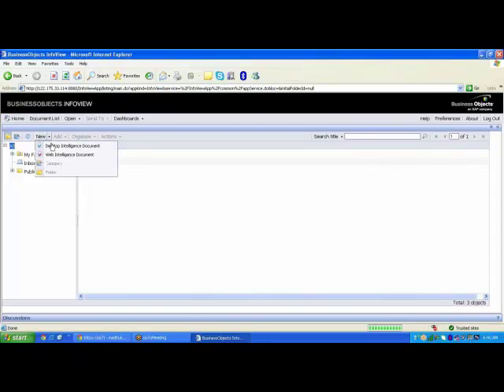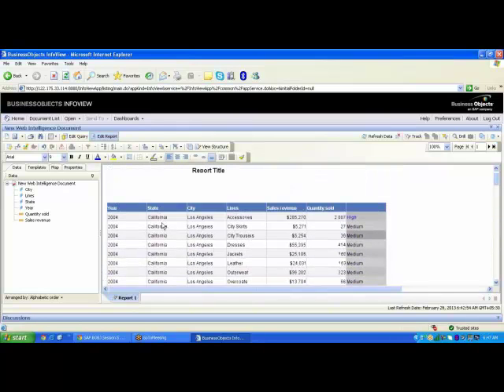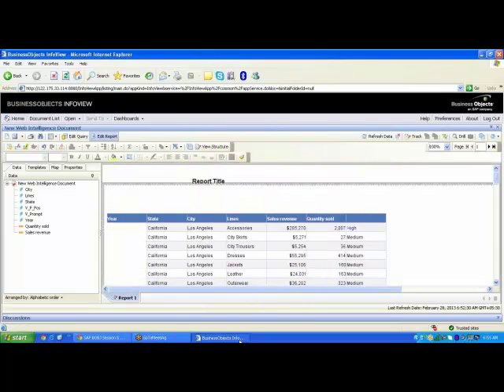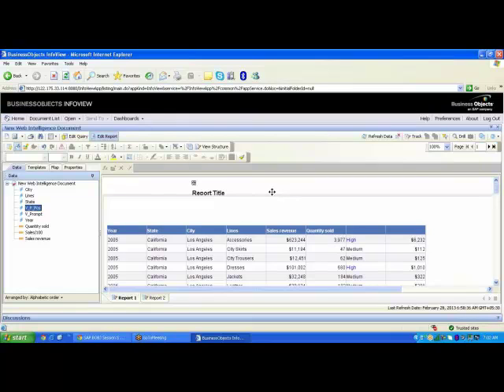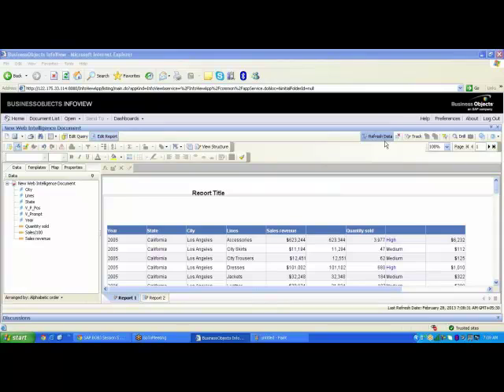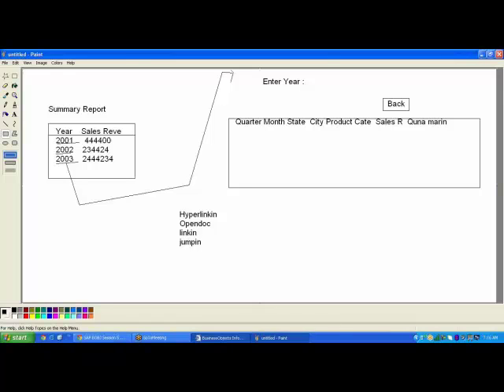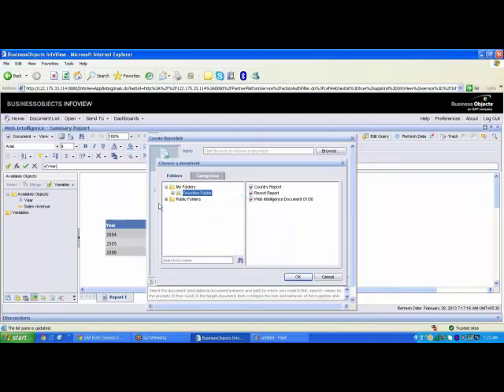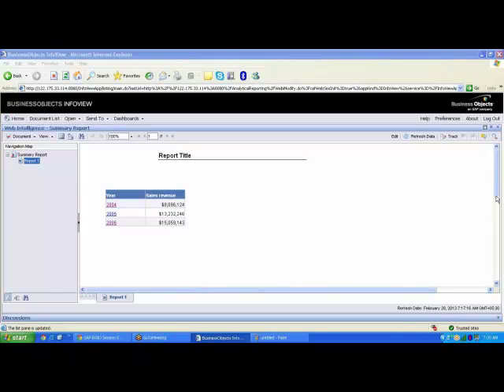SAP BOBJ Training Online- Session 6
SoftwareSkool is an e-learning hub for the students who aspire to build their career in Information Technology and for the corporate professionals who wants to enhance their skills in their respective career.

We provide various online courses which are highly in demand in the present market.

We designed our e-learning platform on proven teaching methods with the help of our Professional faculty in such a way that every individual will be mastered at the end of their course.

Now a day’s e-learning playing a vital role, a recent study from Department of Education found that “online learning on average produce stronger student learning outcomes than traditional class room instructions”.